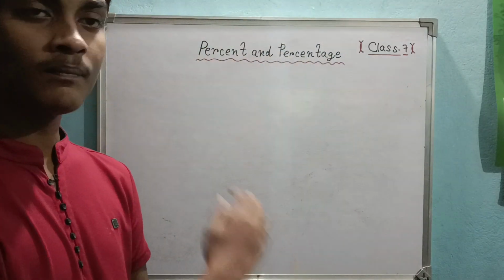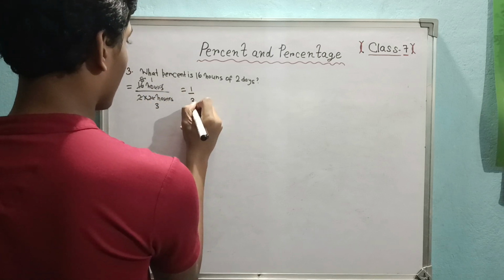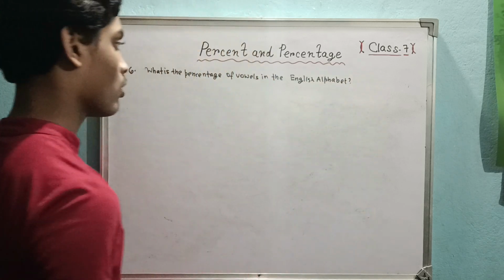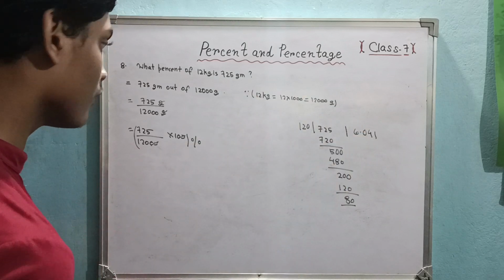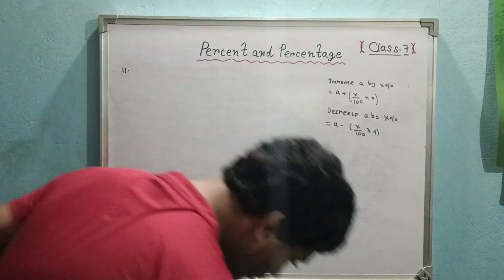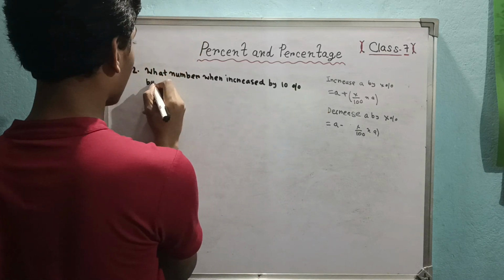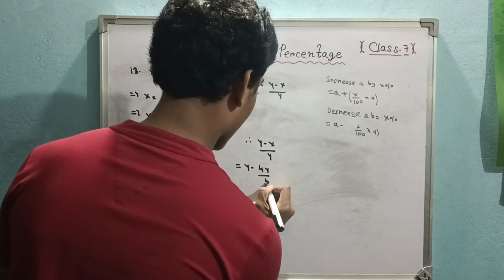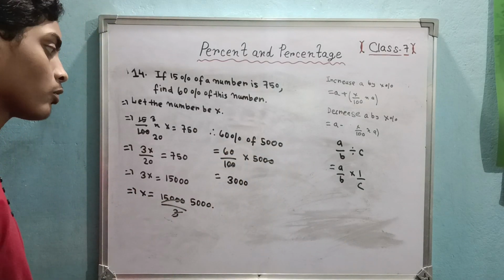Class 7 Mathematics by Debneel's Mathematics' Desk.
Class 7 Mathematics // Chapter: Percent and Percentage//Part-1( Concepts and Formulas of Percentage)// Debneel's Mathematics' Desk.